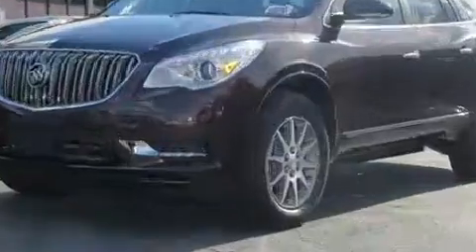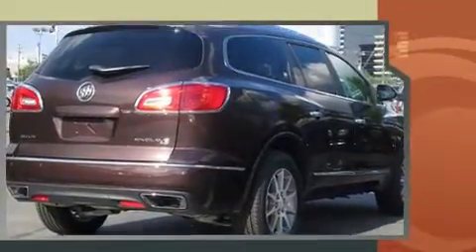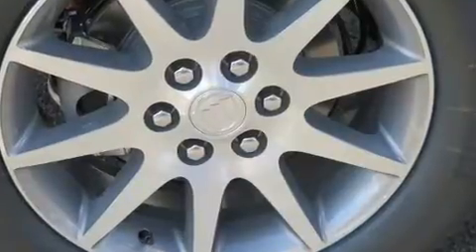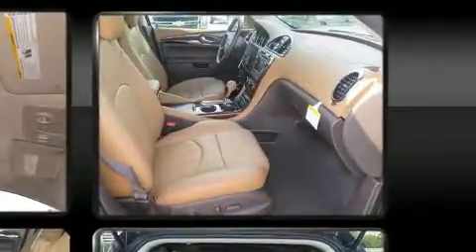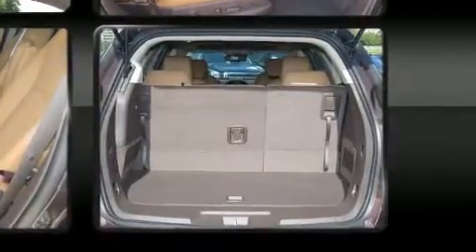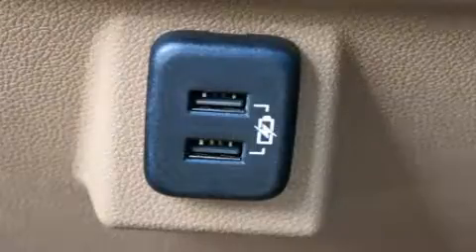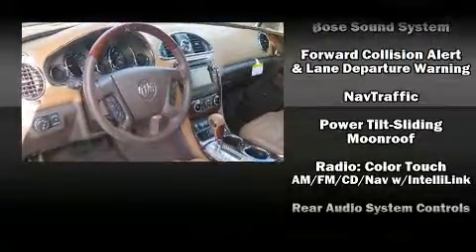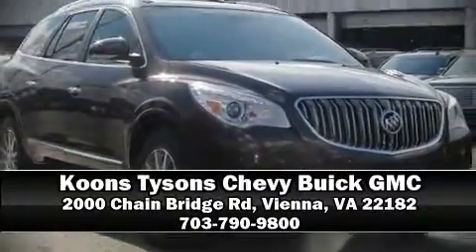2017 Buick Enclave Leather in Vienna, VA 22182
The 2017 Buick Enclave. It features an automatic transmission, all-wheel drive, and a refined 6 cylinder engine. The following features are included: a built-in garage door transmitter, an automatic dimming rear-view mirror, a blind spot monitoring system, turn signal indicator mirrors, lane departure warning, rear wipers, and power seats. Features such as automatic climate control and leather upholstery prove that economical transportation does not need to be sparsely equipped. Back seat passengers will appreciate the rear audio controls, allowing them to make easy adjustments to the stereo system. Third row seats provide an even greater maximum passenger capacity. With high intensity discharge headlights illuminating your path, you'll always appreciate maximum visibility. For drivers who enjoy the natural environment, a power moon roof allows an infusion of fresh air. Premium sound drives 10 speakers, providing you and your passengers a sensational audio experience. Passengers are protected by various safety and security features, including: dual front impact airbags with occupant sensing airbag, front SIDE impact airbags, traction control, brake assist, a panic alarm, onStar, and 4 wheel disc brakes with ABS. With electronic stability control supplementing mechanical systems, you'll maintain precise command of the roadway. Our aim is to provide our customers with the best prices and service at all times. Stop by our dealership or give us a call for more information.